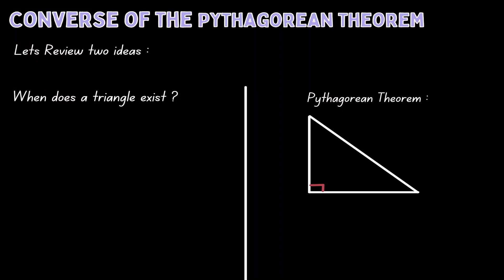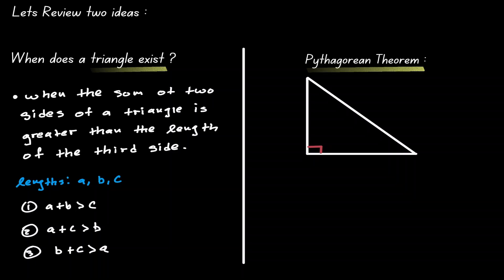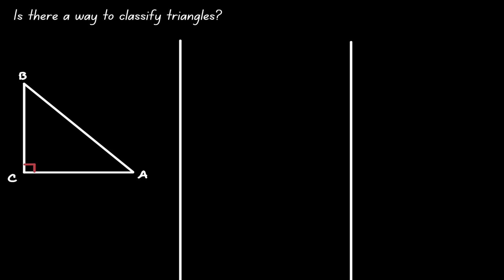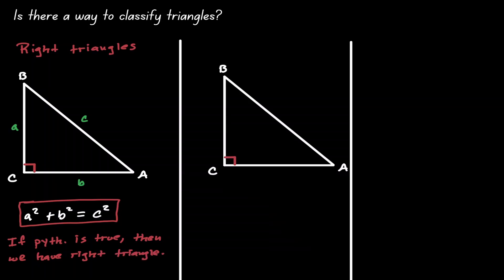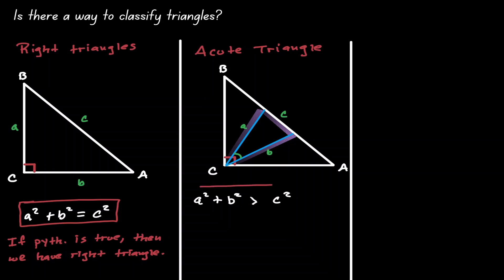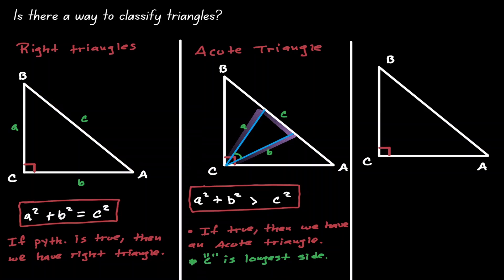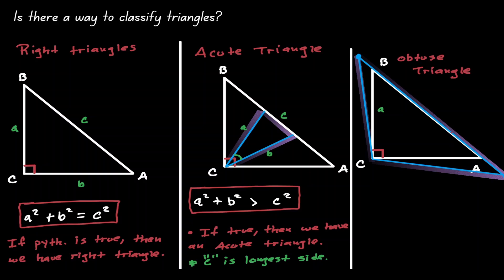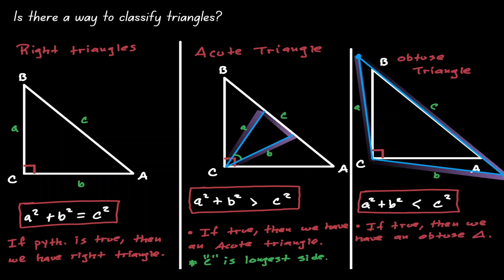Converse of the Pythagorean theorem (Why is it Usefull?)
Converse of the Pythagorean theorem is a lesson that will  show you how we can classify triangles based on the Pythagorean theorem. The Pythagorean theorem fits in a right triangle, but what about other cases. We will use the converse of the Pythagorean theorem to cover those other cases.

⏰Timestamps⏰
0:00 Introduction
0:05 when do we have a triangle?
1:03 what is the Pythagorean Theorem?
2:00 Identifying right triangles
2:30 Identifying Acute Triangles
5:12 Identifying Obtuse Triangles